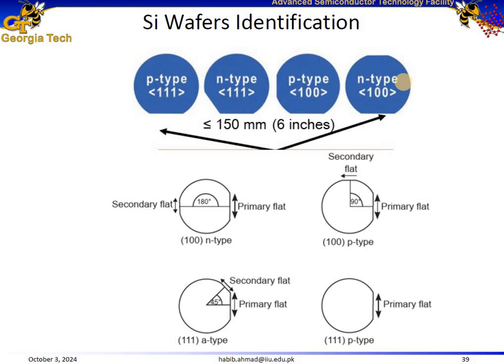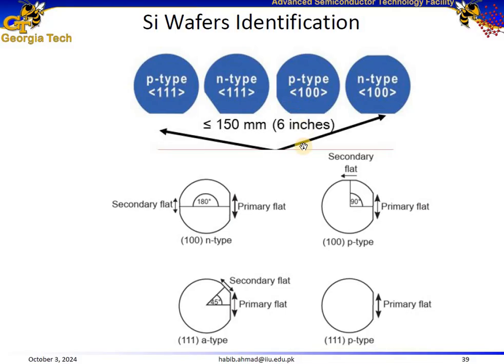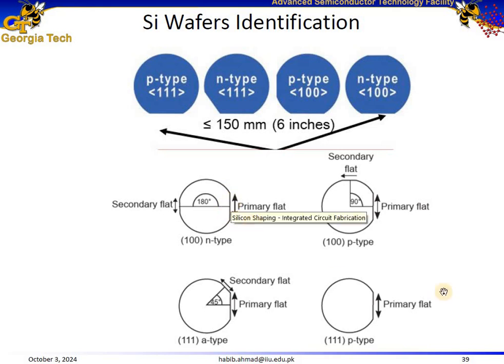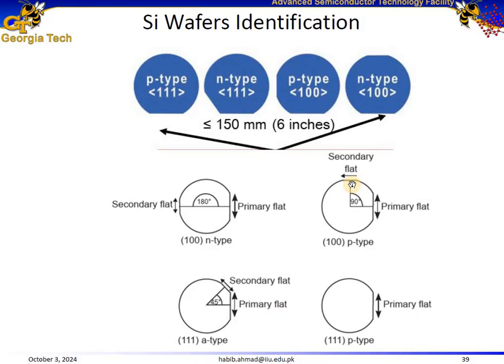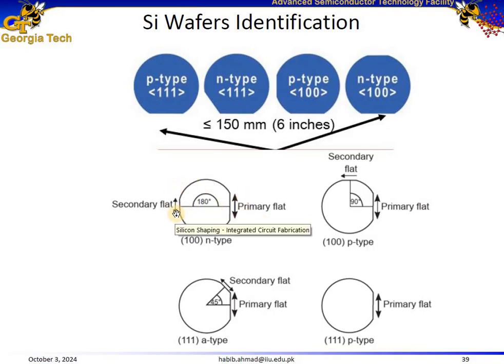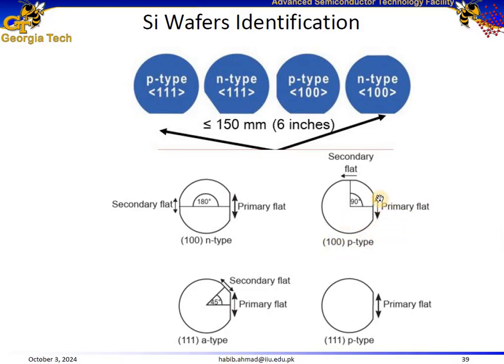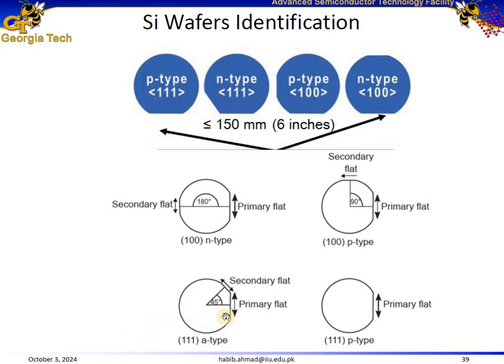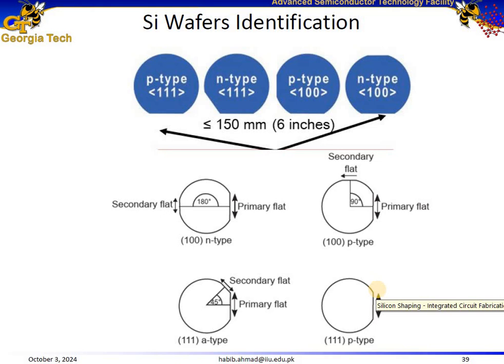How to Identify the Si Wafers Orientation and Doping Type?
🔍 Welcome to "Silicon Wafer Secrets!" 🌟 In this video, we’re diving deep into the fascinating world of silicon wafers, focusing specifically on how to identify their orientation and doping type like a pro! 💻✨ Whether you're a student in materials science, an aspiring engineer, or just curious about the tech behind your devices, this video is packed with useful insights and tips! 📚🔧

🧪 So, why is orientation and doping important? The orientation of a silicon wafer plays a crucial role in its electrical properties and overall performance in semiconductor applications. 📏✨ We’ll guide you through the different crystallographic orientations (like 100 and 111) and show you how to determine them using simple techniques. 🔬 Plus, we’ll explore doping types—n-type and p-type—and explain how to identify them based on electrical characteristics and conductivity. ⚡️ By the end of this video, you’ll be equipped with the knowledge to confidently analyze silicon wafers for various high-tech applications! 🚀

You’ll be amazed at how understanding these details can enhance your tech knowledge and skills! 🎥🌍